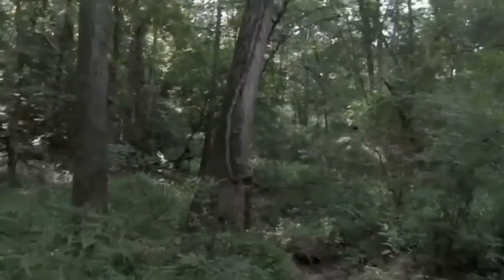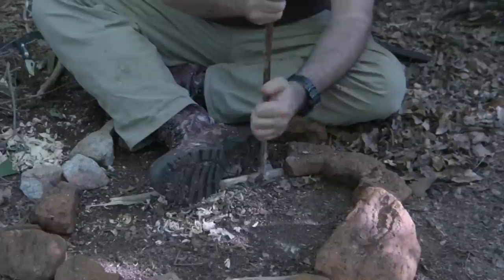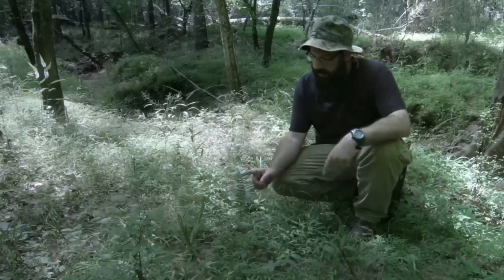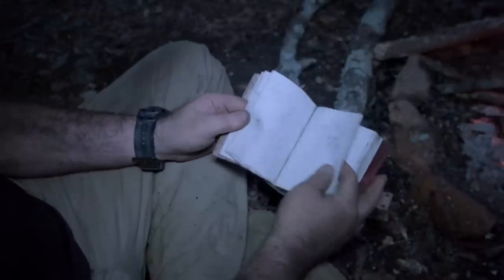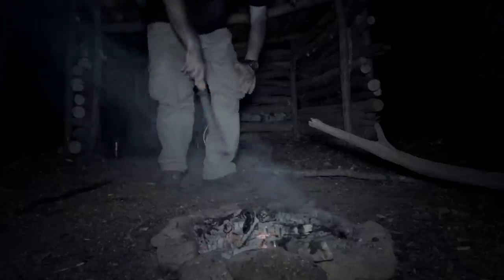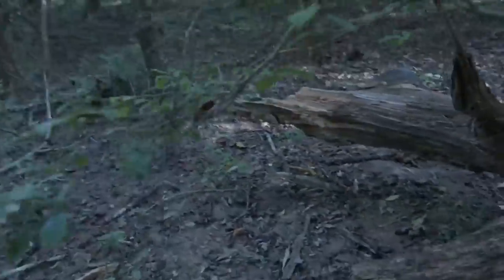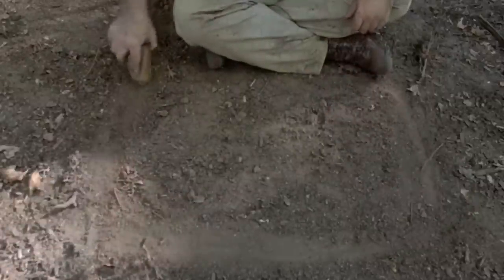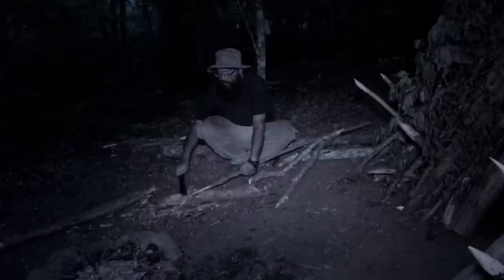Survive the Hollow Schoals